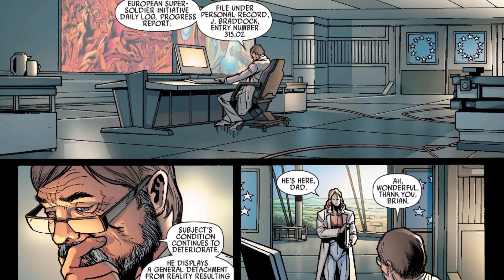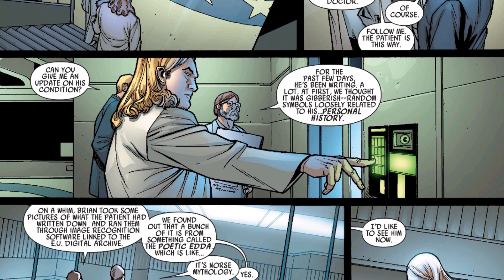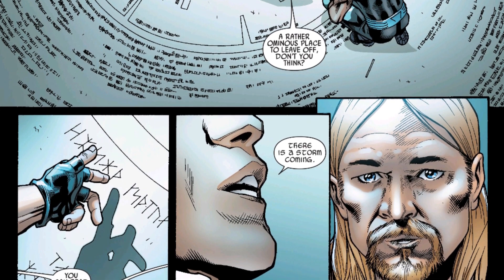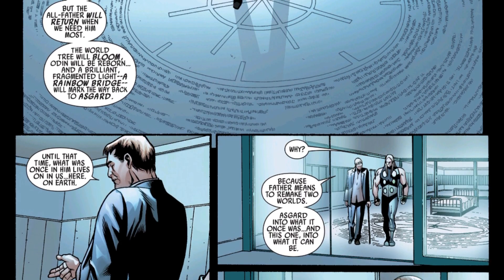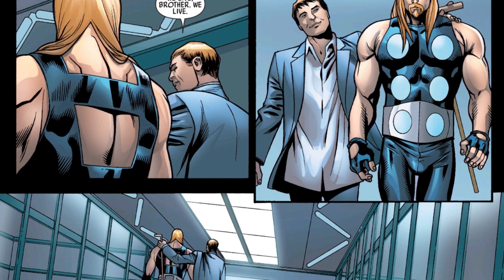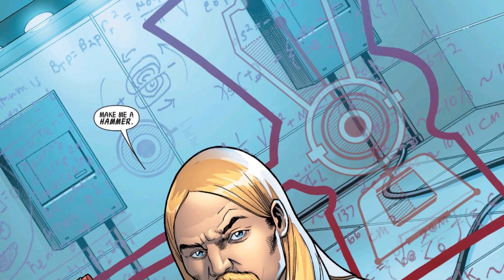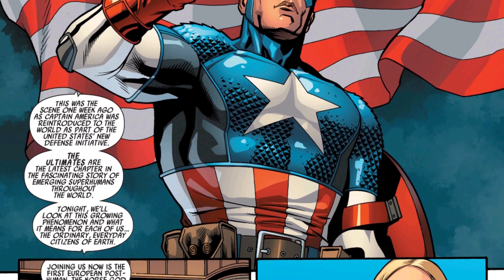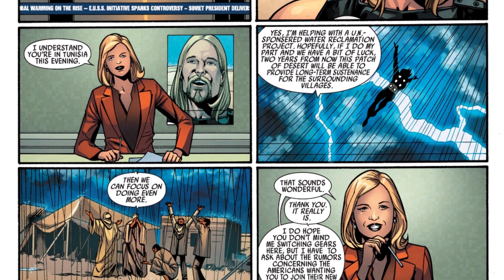The Origin of Ultimate Thor (Ultimate Comics Thor)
Hey there YouTube, welcome back to another comic book video. This is the channel where we sit down and cover different comic book stories from Marvel, DC, and even IDW as well. Over the last couple years we have been covering the Ultimate Marvel Universe. Today of course we are going to continue our coverage over the Ultimate Marvel Universe. Today we are covering Ultimate Comics Thor. This was the book that explore the origin of Thor in the Ultimate Marvel Universe. You never know your suggestion could be a future video down the road.

To buy this book:

COPPA: To answer the question of COPPA, this video was not made for children. The story is to complex for children to understand, and so the video was made for an older audience.

Copyright: All characters are properly owned by Marvel Comics